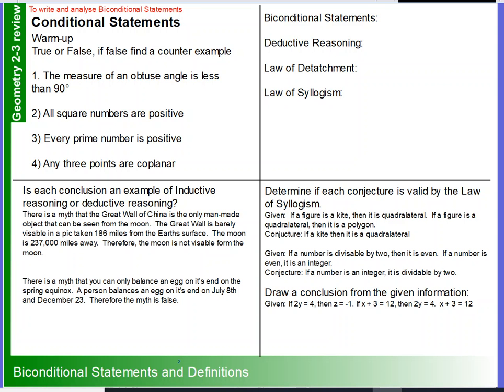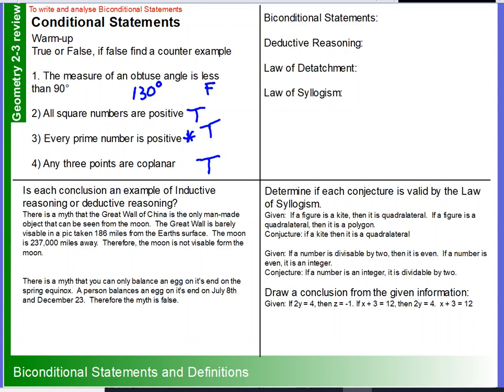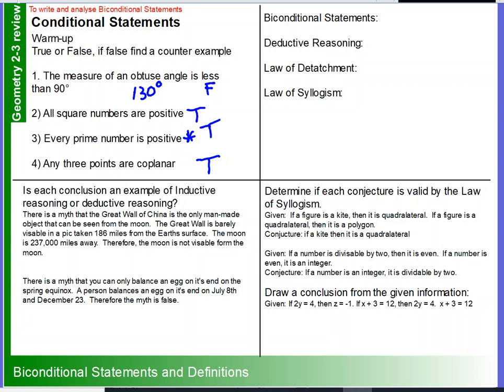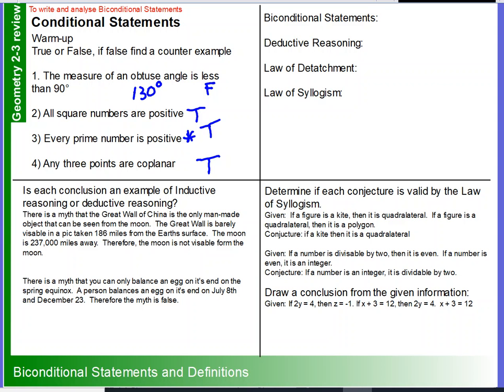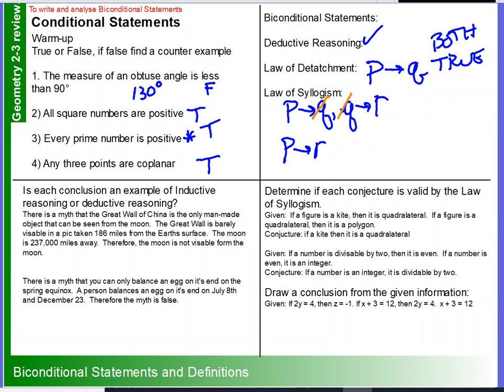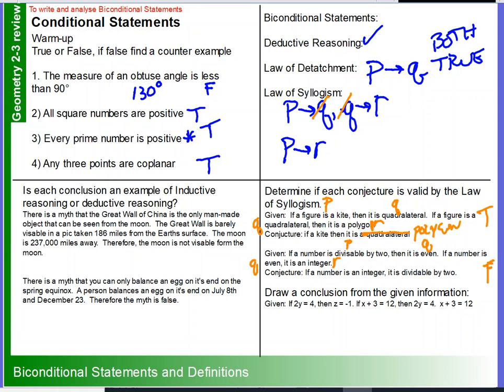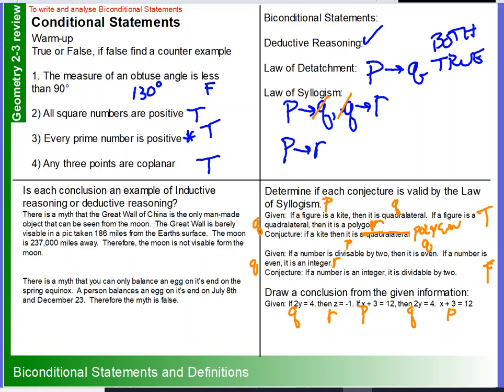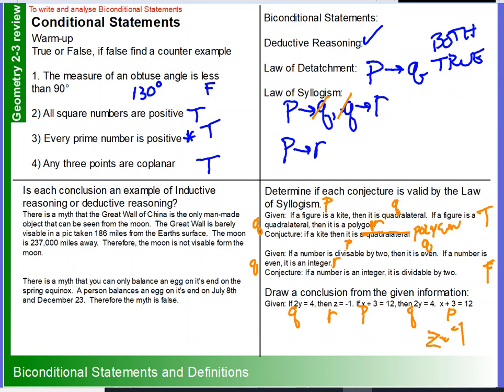Geo 2-3 Intro